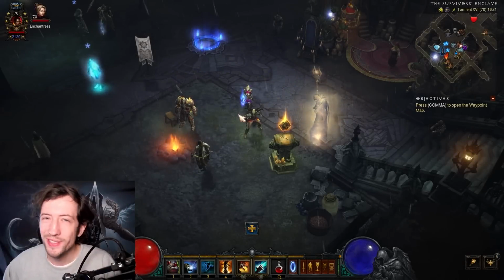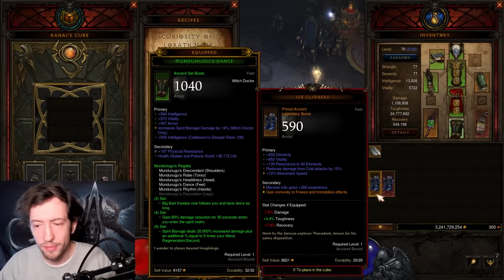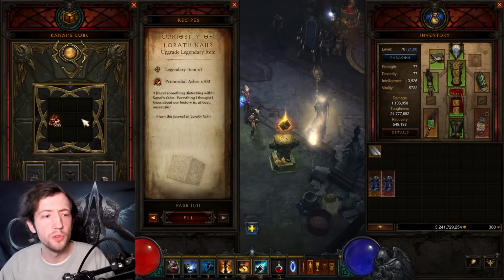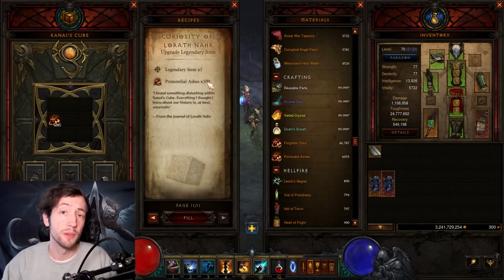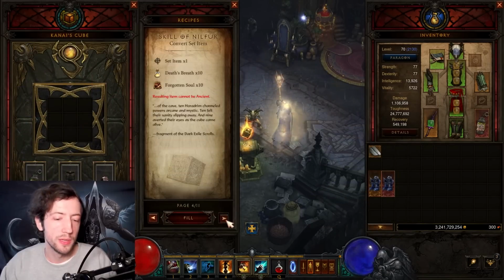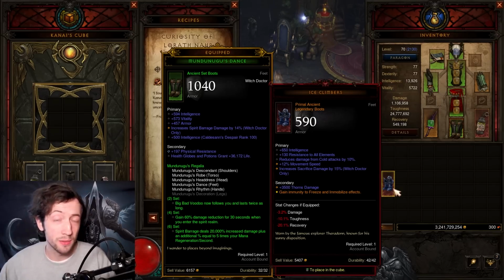New Season 28 Feature: Craft-Your-Own-Primal!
2. Become a channel Member by clicking the "Join" button or this link (and get unique perks!):
3. Become a Twitch Subscriber (or use your monthly free Twitch Prime if you are an Amazon Prime user)
5. Like/comment/share my stuff!
6. Give me feedback how to improve!